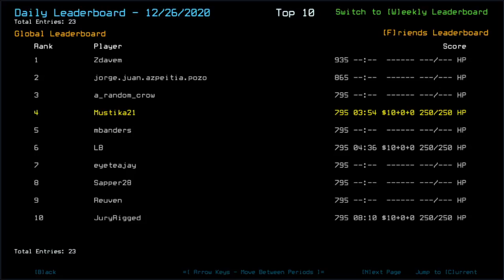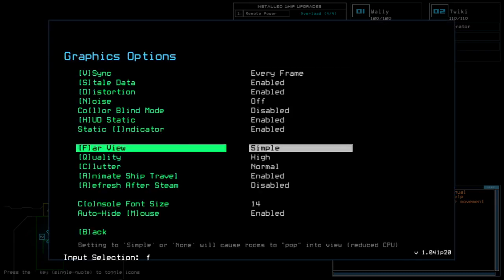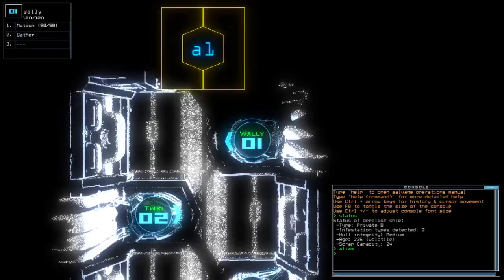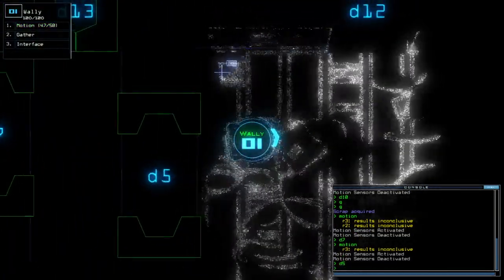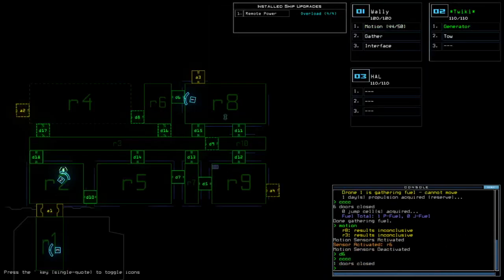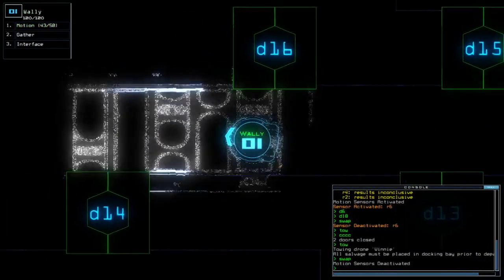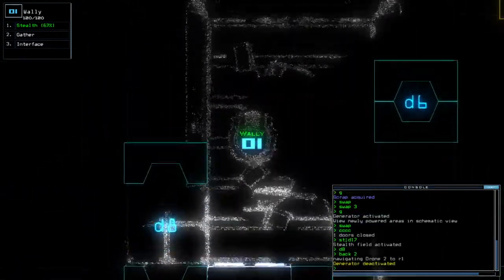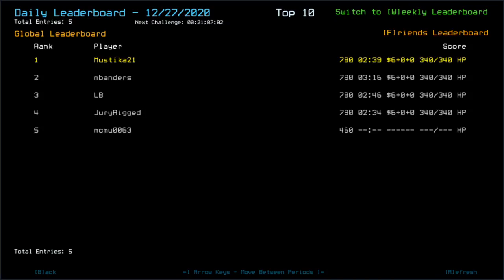Duskers Daily 27 Dec 2020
Always being the fastest does make you appreciate competition even more at times, like today.